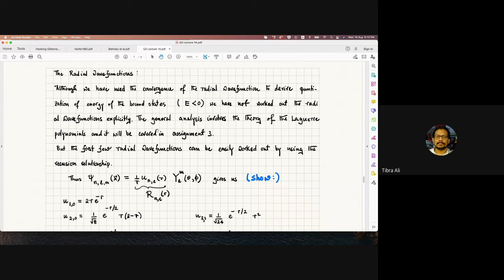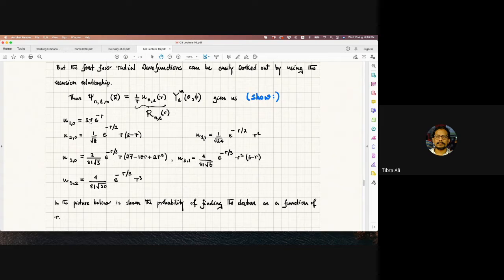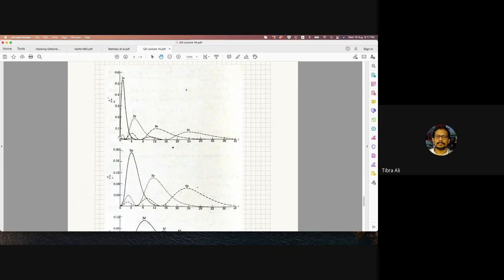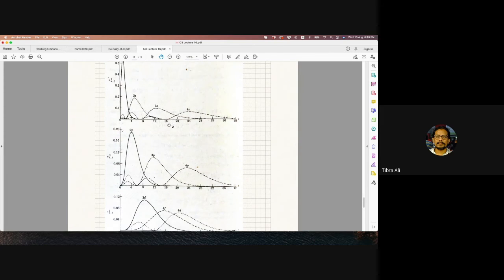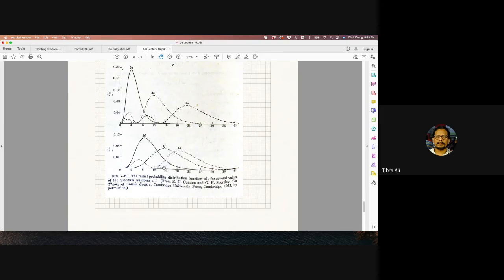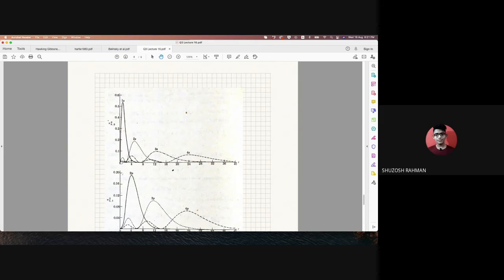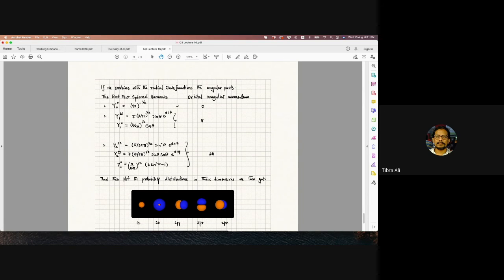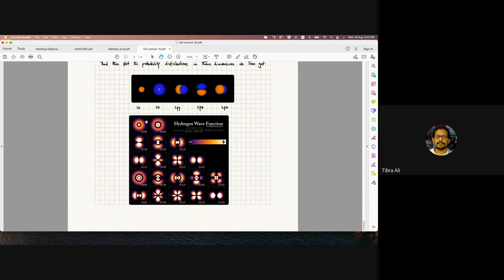QM III L16V6: Graphical Representations of the Probabilities